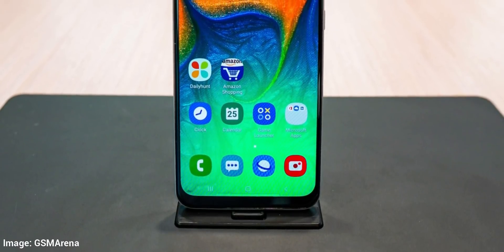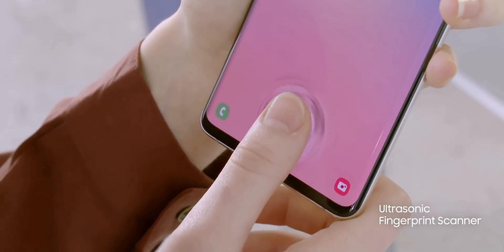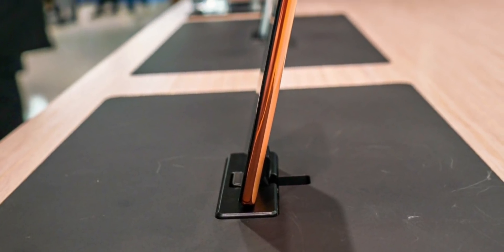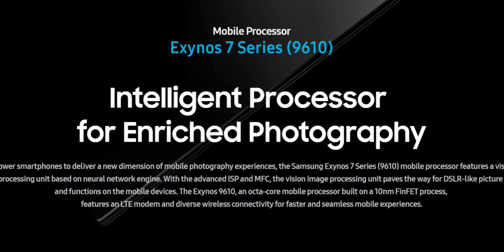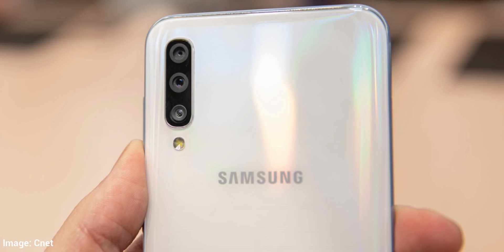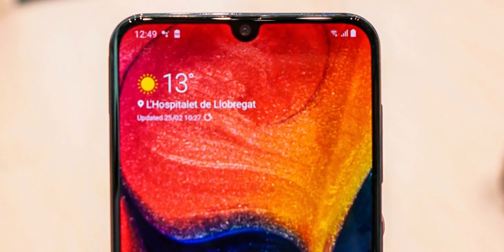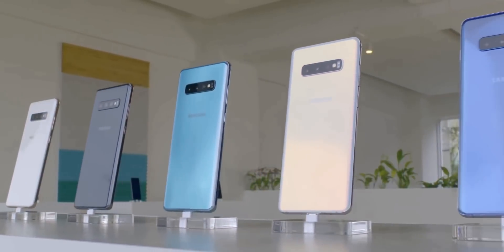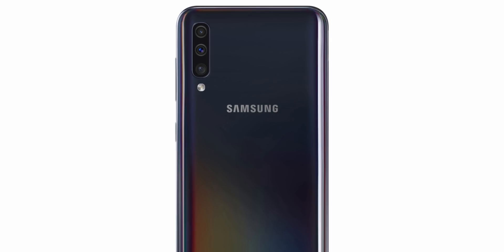Samsung Galaxy A50 OFFICIAL - TOP 5 FEATURES!!!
Samsung Galaxy A50 is Official with these exciting new Features. In This video lets talk about the Top 5 Features of the Samsung Galaxy A50.

Samsung Galaxy A50 Unboxing and Hands On Video Coming Soon!!!

(Join our Telegram for more Exclusive Wallies)